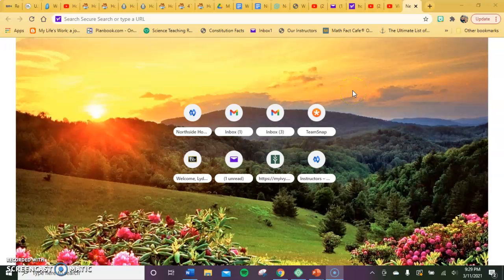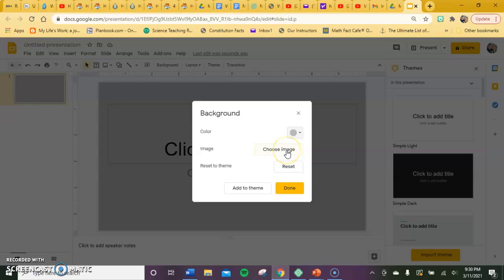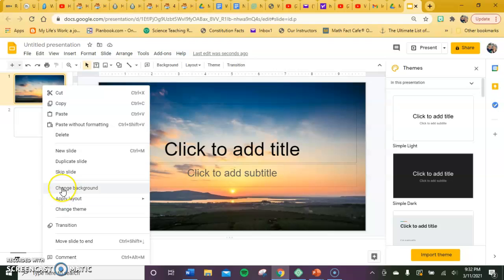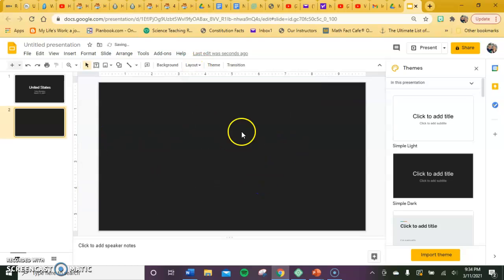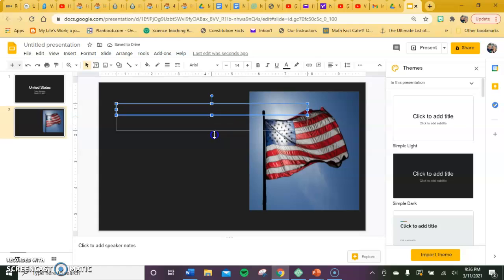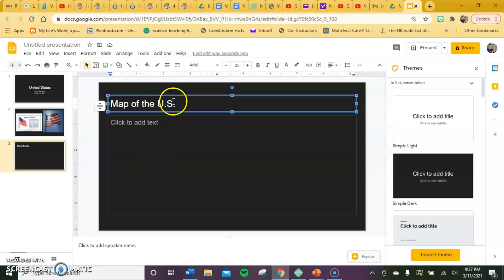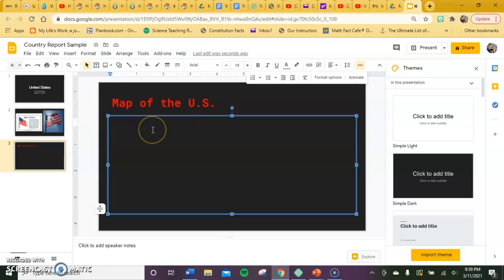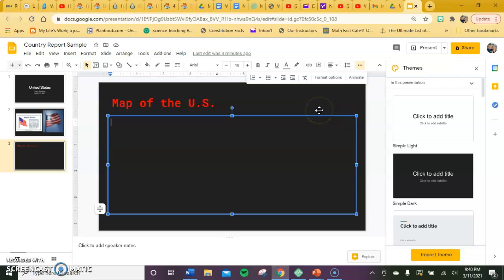Google Slide Demo